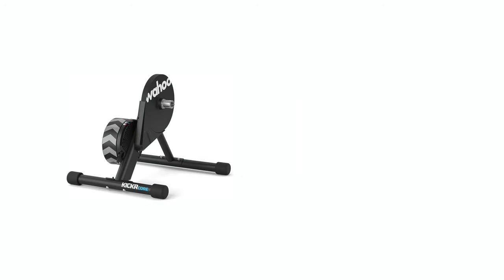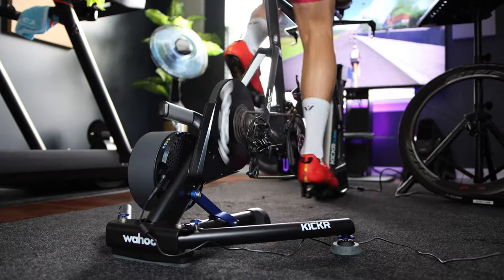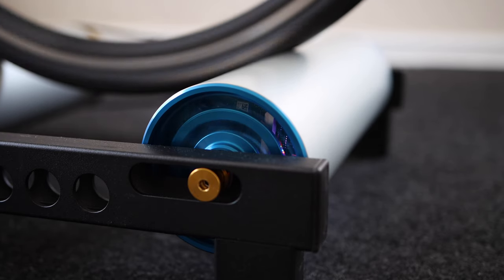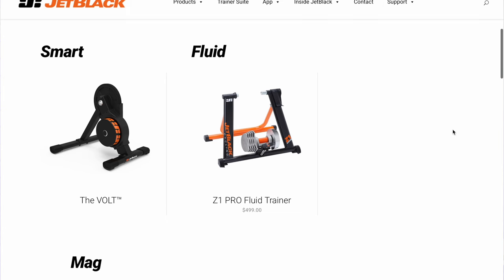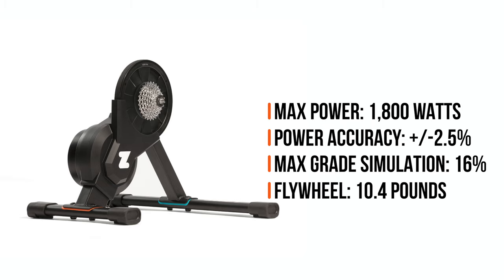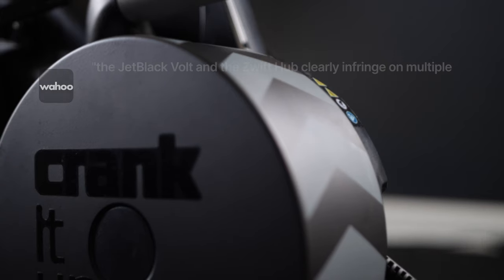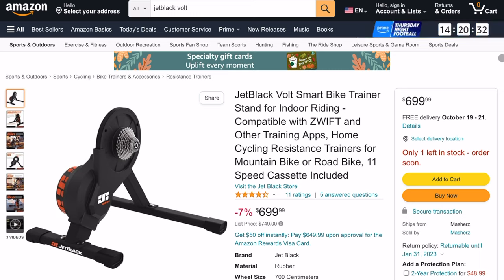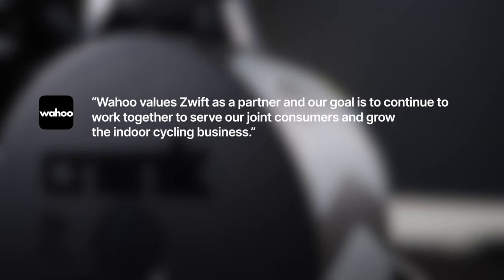Wahoo vs Zwift Lawsuit Over Smart Trainer Patent Infringement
Wahoo Fitness filed a lawsuit claiming that three patents related to its smart trainers have been infringed upon by Zwift. This lawsuit came in after Zwift announced its entry into the smart trainer market by partnering with JetBlack to sell its Volt under the Zwift Hub brand.

--- Chapters ---
00:00 Intro
00:29 The backstory
01:50 Wahoo KICKR Core
02:26 JetBlack Volt
02:55 Zwift HUB
04:21 The Lawsuit
06:22 Final Thoughts